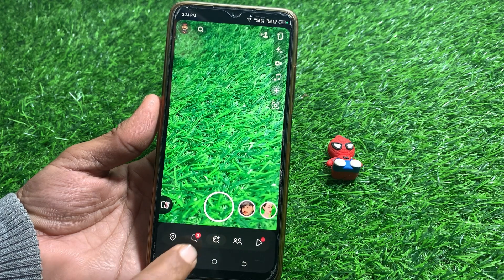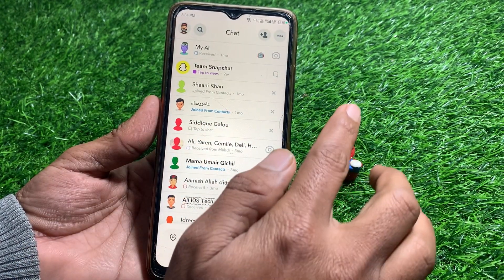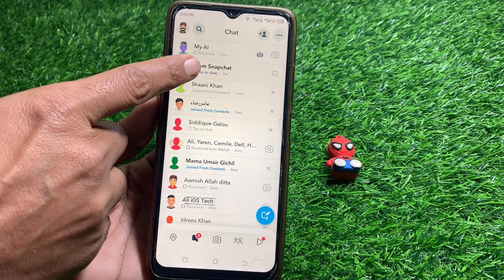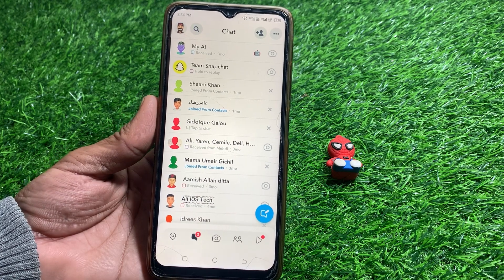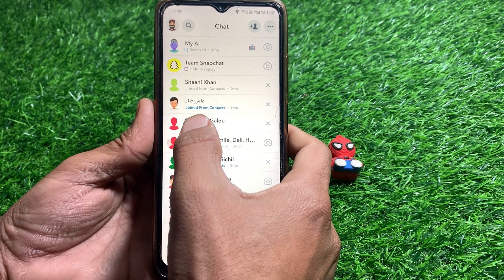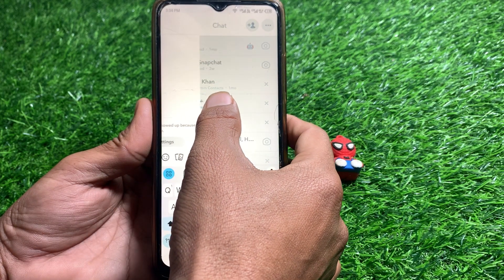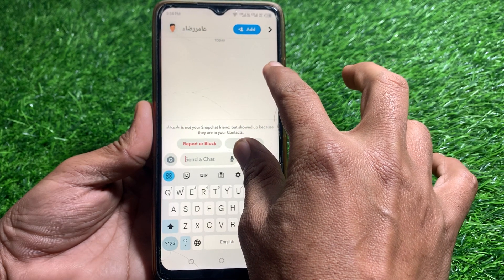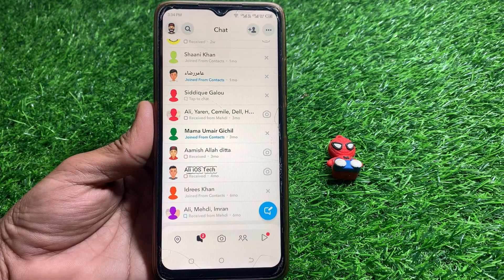How to read snapchat messages without seen | Read snapchat messages without opening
Hi everyone,
in this video you will learn  How to Read snapchat messages without opening.